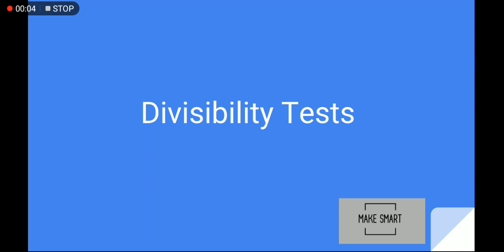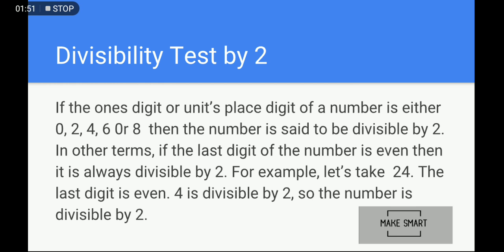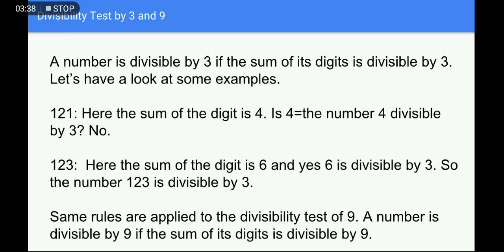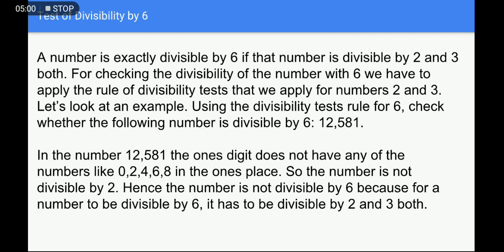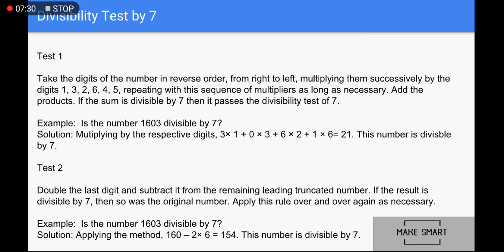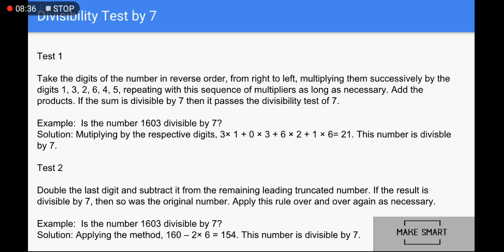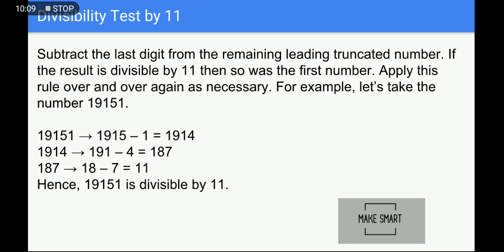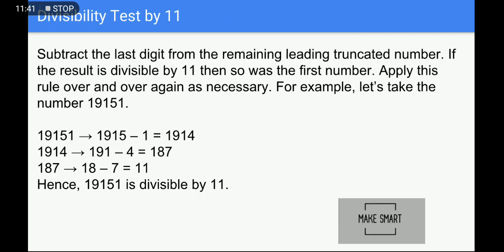Divisibility Test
Divisibility Tests
You have bought 1235 chocolates and want to distribute them in your class. How will you know with what number to divide them without actually performing the operation of division? This is where the concept of divisibility rules comes into play.

The process of whether the given number is exactly divisible by another number without actually performing the operation of division is called the test of divisibility. Being exactly divisible means that on division there is no remainder left.  For understanding the divisibility rules for any number we need to know its divisibility with numbers like 2,3,4,5,9,10, 11,13and 17.